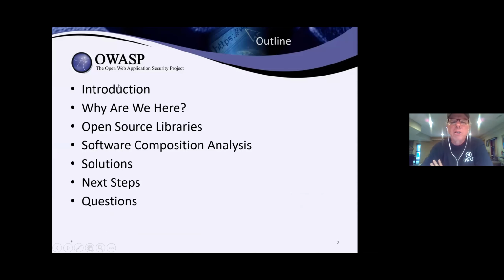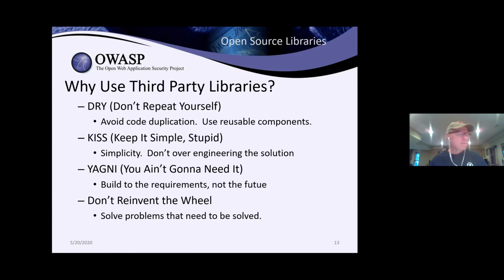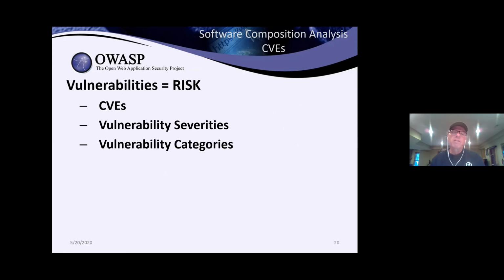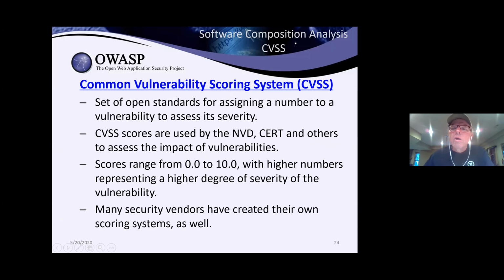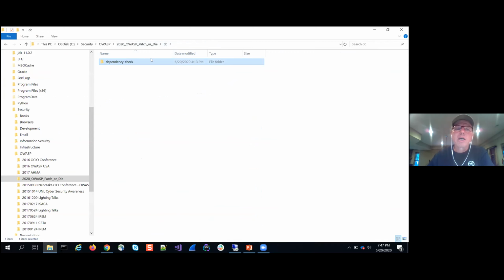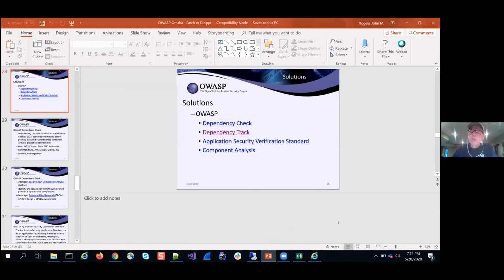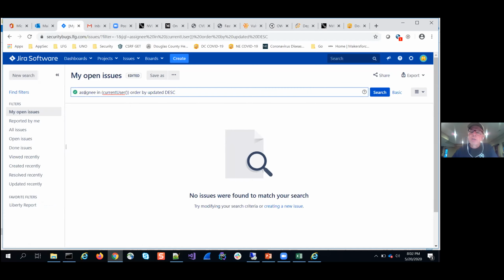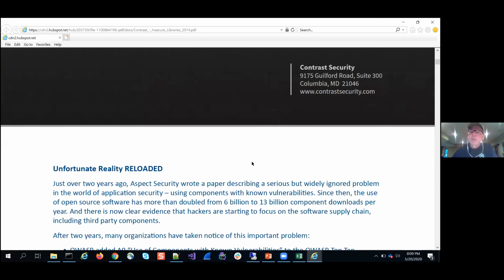OWASP Omaha - Q2 2020 Meeting: Patch or Die by John Rogers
John Rogers, Lincoln Financial Group, runs us through the importance of Software Composition Analysis and tools to help Application Security professionals test applications for common vulnerabilities found in libraries and frameworks used within applications.